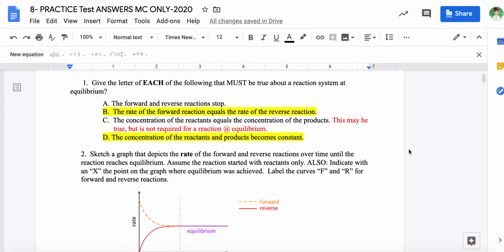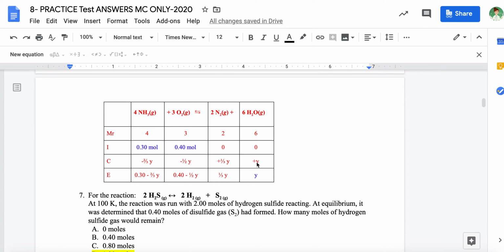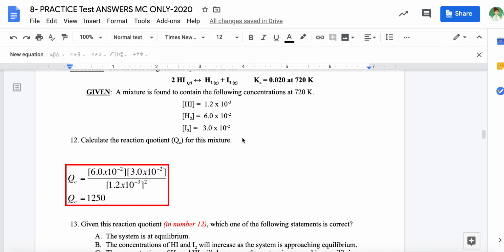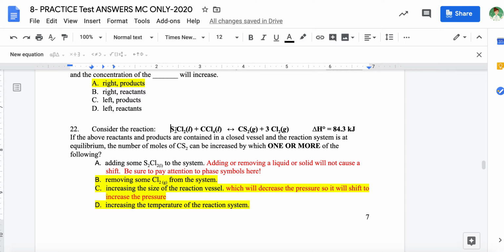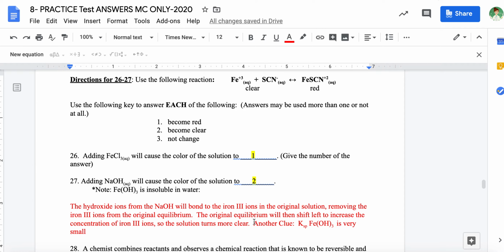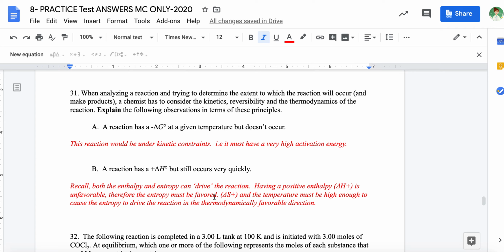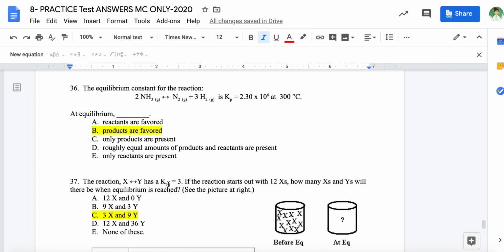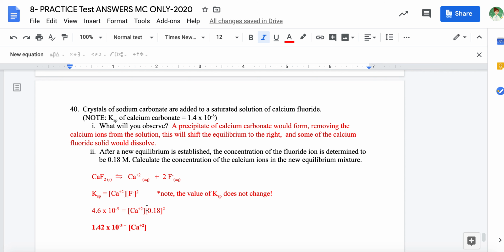Equilibrium Practice Test Screencast